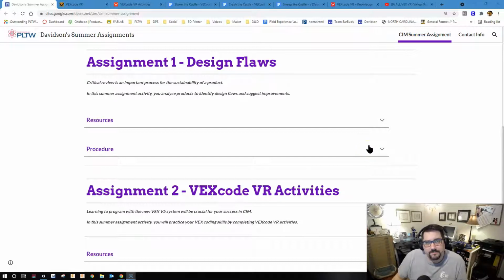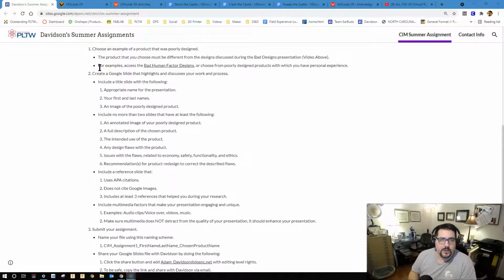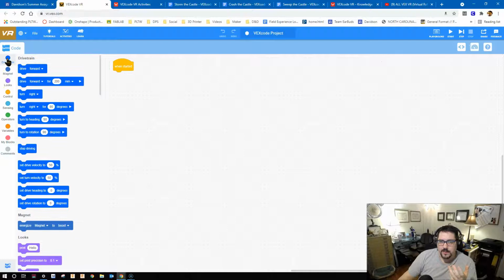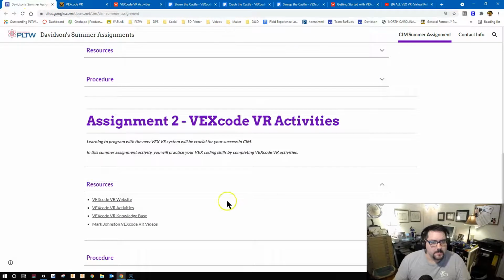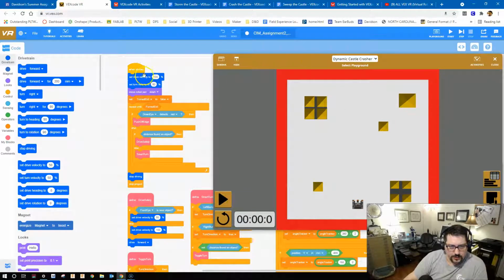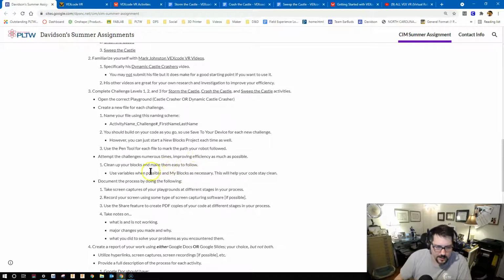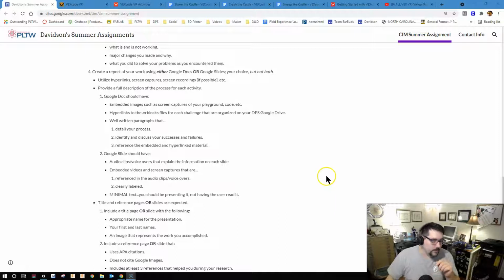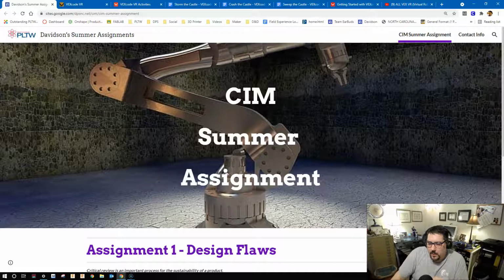CIM Summer Assignment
0:00 Introduction
0:24 Overview of Summer Assignment Site
0:45 Assignment 1 Design Flaws
0:53 Bad Design Walkthrough Video Resource
1:38 FMEA Video Resource
2:04 NEW Engineering Design Process Resource
2:41 Bad Human Factors Designs Resource
2:44 Bad Door Designs Video Resource
4:14 Assignment 1 Procedures
4:19 Choosing an Example
4:53 Title Slide
5:20 Next Two Slides
6:08 References Slide
6:44 Multimedia Factors
7:19 Naming Your File
7:45 Sharing Your File
9:09 Grading Assignment 1
10:07 Assignment 2 VEXcode VR Activities
10:16 Resources Overview
10:58 VEXcode VR Website Resource
11:36 VEXcode VR Website Overview
14:46 VEXcode VR Activities Resource
16:13 VEXcode VR Knowledge Base Resource
16:50 Mark Johnston VEXcode VR Videos Resource
17:30 Assignment 2 Procedures
18:01 Investigate VEXcode VR Website
19:23 Familiarize W/Mark Johnston's Videos
19:52 Using Mark's Files as Starting Point
20:29 Davidson's Castle Crashers File Example
25:01 Complete Challenge Levels
25:12 Correct Playgrounds
25:40 New File per Challenge
27:46 Pen Tool and Numerous Attempts
28:57 Clean Up Your Code
29:35 Document the Process
31:45 Create a Google Doc OR Slide
32:16 Google Doc
33:20 Google Slide
34:48 Title and Reference Pages/Slides
35:45 Share ALL Associated Files
36:20 Naming Your File
36:51 Sharing Your File
37:24 Grading Assignment 2
39:08 Closing